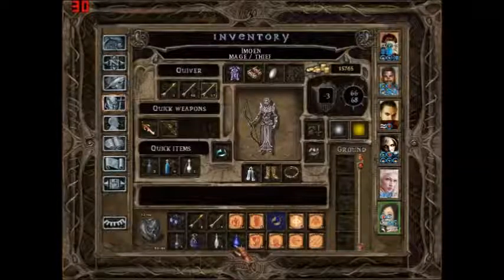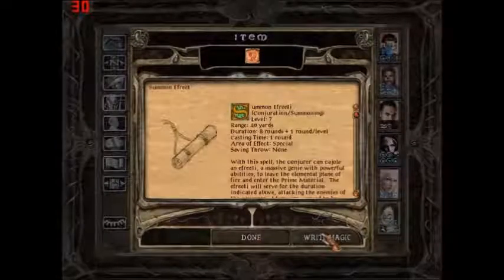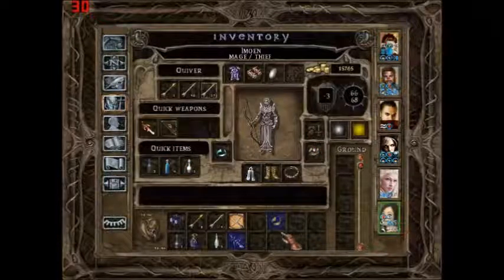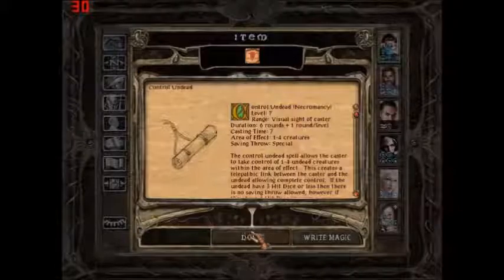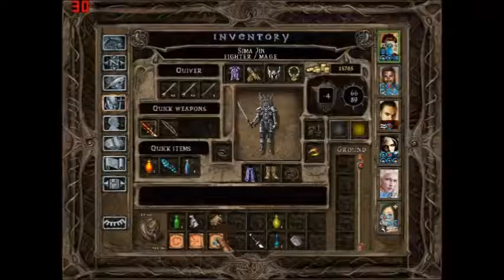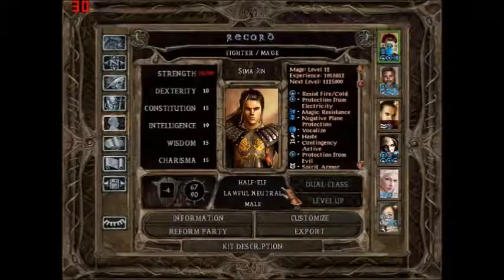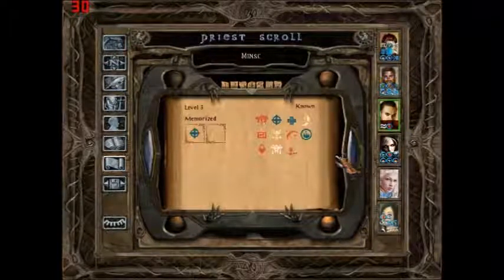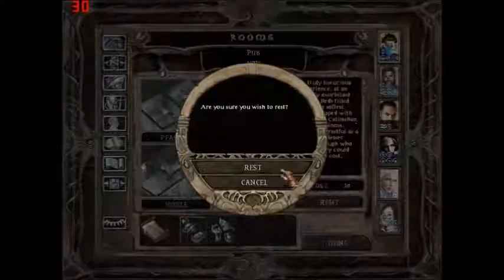Let's Play Baldur's Gate 2, Part 312 - Arcane Study-binge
This series uses Baldur's Gate 2 Vanilla from GOG

The only 'mod' installed is the BG 2 Fixpack (Core Fixes) Version 10

This will be my first complete play-through and I am a relative beginner to the world of the Forgotten Realms, so do not expect anything close to optimal gameplay!

I welcome any advice on gameplay or my recording, but because this is my first playthrough, PLEASE NO SPOILERS!

Thanks

Extra info:

I would regard my run as 'semi-blind'. With the exception of the very beginning of the game, I have no idea what to expect. I have avoided all walkthroughs/guides, but I have read the Manual that comes with the download from GOG, and I also use the following resources to help me in my journeys:

I also ask very specific questions in non-spoiler sections of a very helpful BG community forum:

Finally I adhere to the following rules in my gameplay:

1) Limited Reloads: Only Imoen and Aerie are safe from the danger of permanent death. I will not reload for any setbacks/disasters unless it is game-ending, or occurred as a result of a bug.

2) No cheesy tactics. Unless absolutely forced to, I will not prepare using short-term buffs/protections even if I know a battle is imminent because of metagame knowledge. This rule does not apply when the character also knows a battle is imminent, for example because the party scout has spotted the enemy already, or the party is obviously about to storm a hostile position. I will never use exploits like triggering a battle and waiting for enemy spell protections to time-out. If I cannot win 'fairly', I do not win at all.

3) Limited Spells and Arcane Knowledge: All mages in the party will only learn as many spells as their intelligence allows. They will never use scrolls above the level of spells they can cast. As a player, I will only read the Arcane/Priest Magic guide up to the level of spells my most proficient caster can use, and 1 level higher for scrolls I already possess.

4) No cheating. I don't even know how to cheat with the console, but I do have Shadowkeeper installed. SK will only be used to fix very specific problems if they arise, and maybe correct things that occurred because of bugs or flawed design.

5) Limited Rest: Hard to set a clearly defined rule on this, but the idea is that the party will not rest in-between every battle. They will only rest at the end of a day, if party members are fatigued, or if they are genuinely short of spells. Otherwise they will press on, especially in dungeons, even if they do not have a full compliment of spells or in perfect health.